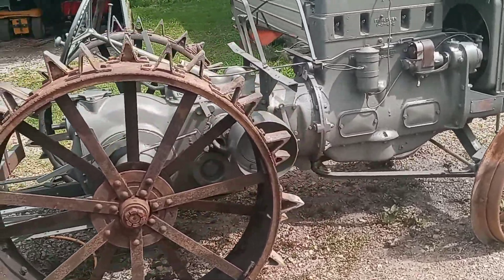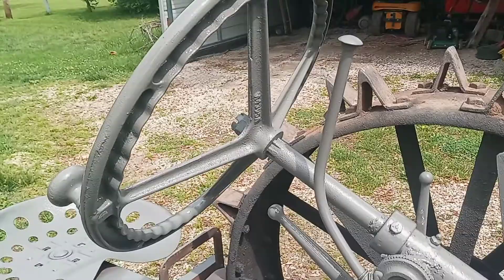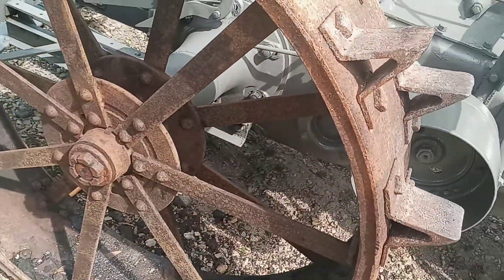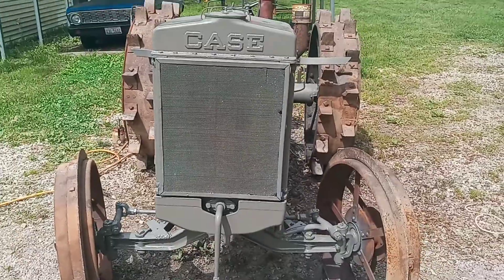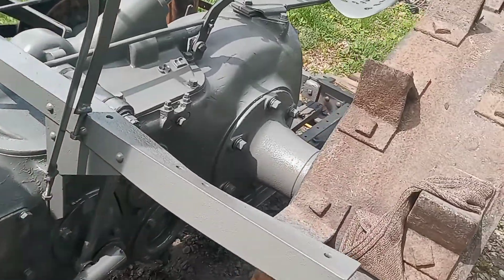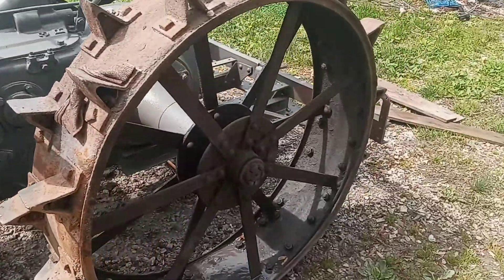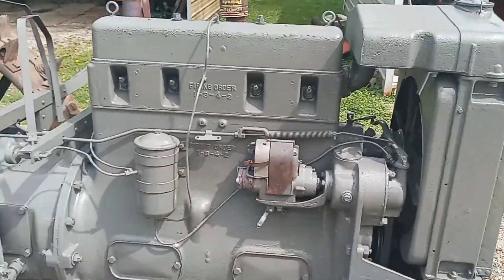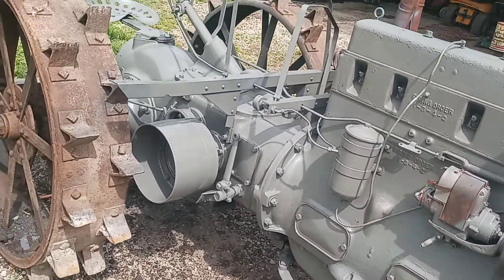29 Case Model L painted the wrong color 😱